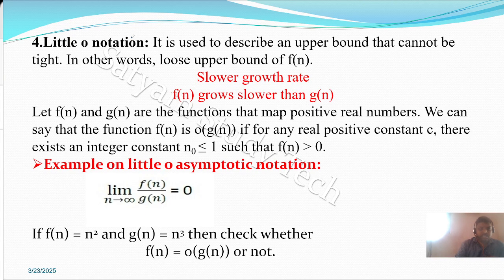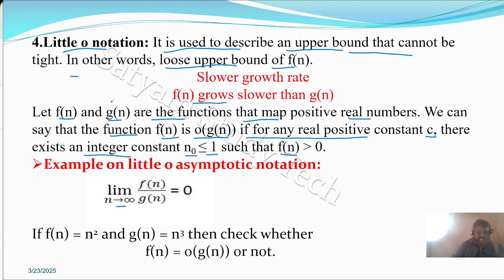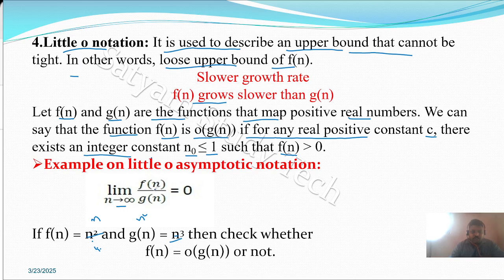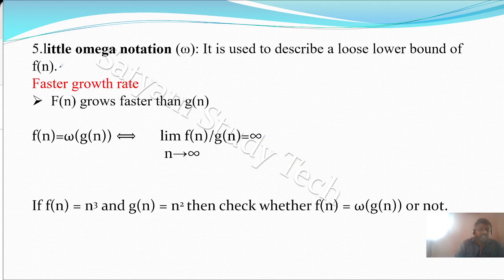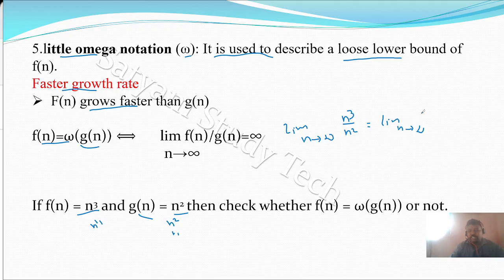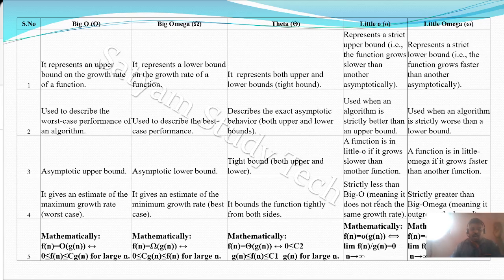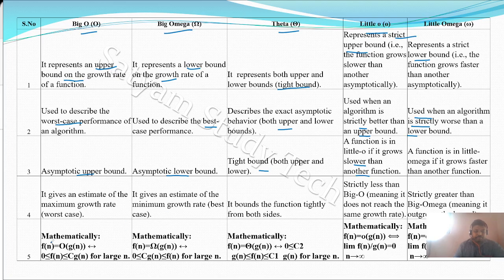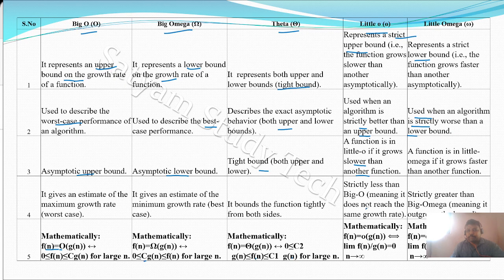Little notation(o) and little omega notation (ω) || ASYMPTOTIC NOTATION || DSA || DAA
Little o notation: It is used to describe an upper bound that cannot be tight. In other words, loose upper bound of f(n).
little omega notation (ω): It is used to describe a loose lower bound of f(n).